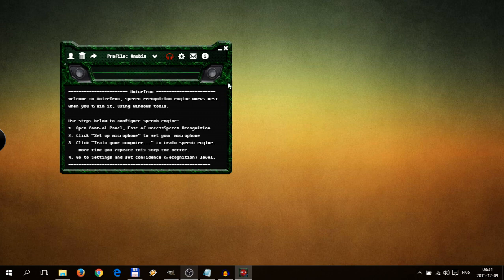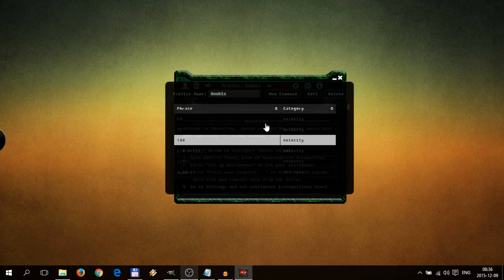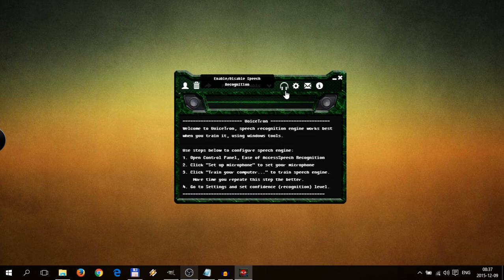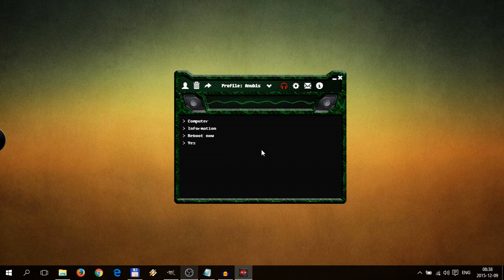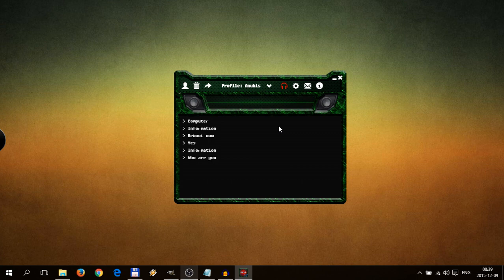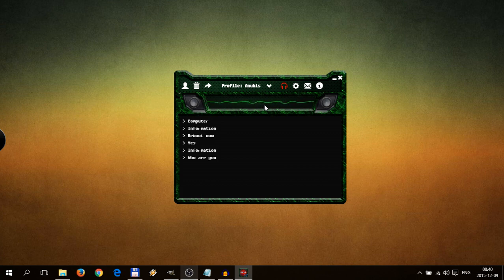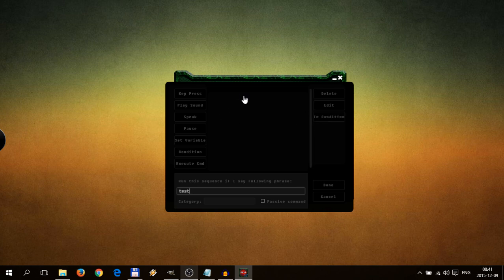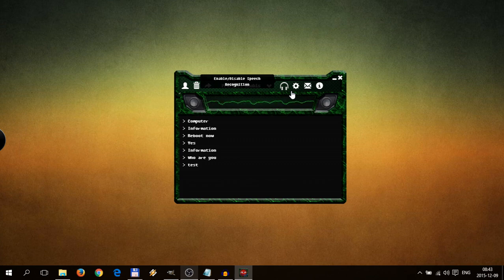VoiceTron - Virtual companion (with Anubis voice pack)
New overwolf app that allows to trigger actions based on recognized phrase. (Zenuel sorry for butchering your name :), at least at the end I got it right)

I don't know how to easily describe this app so basically you can have a virtual companion while playing games.

Anubis voice pack is integrated in the app thanks to Zenuel - go say hi and give him a donation for his awesome work on Anubis to get new Anubis custom recordings